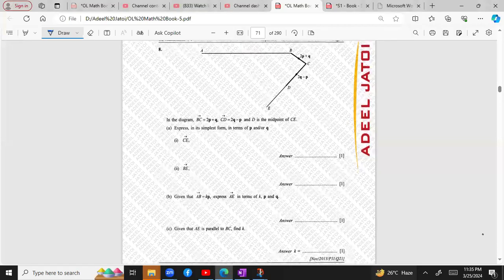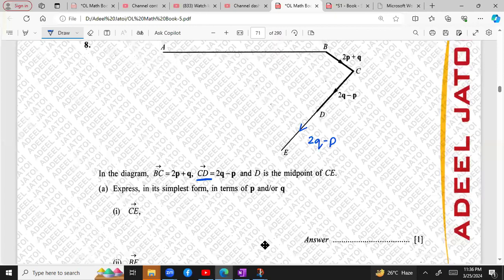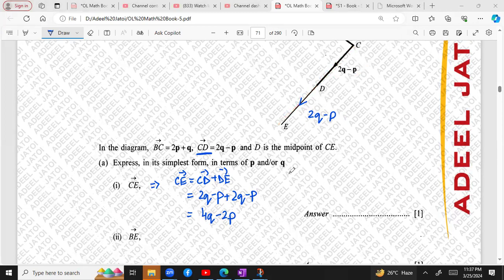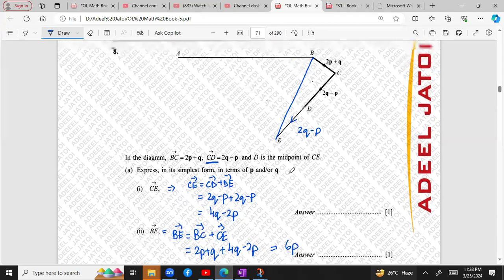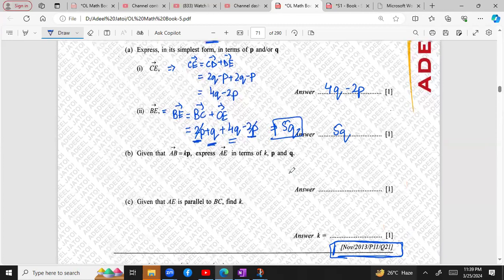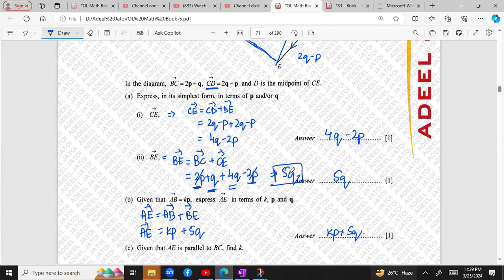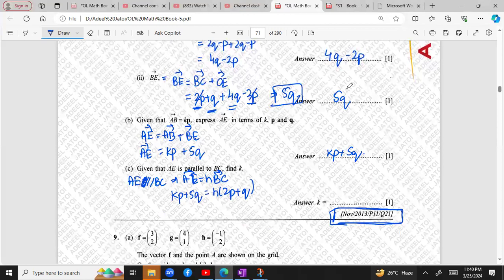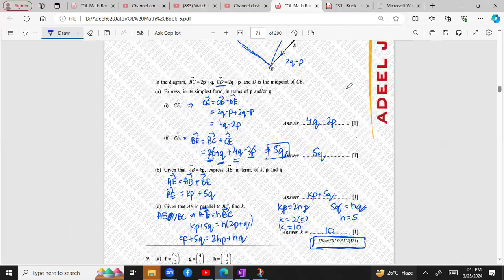4024 B5 Q8 Vectors Oct Nov 2013 paper 11 Q21